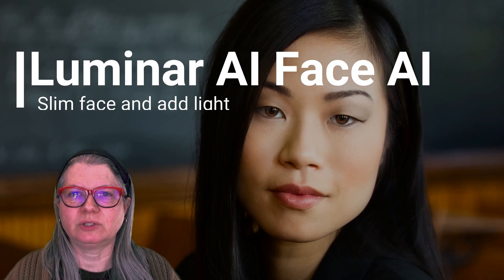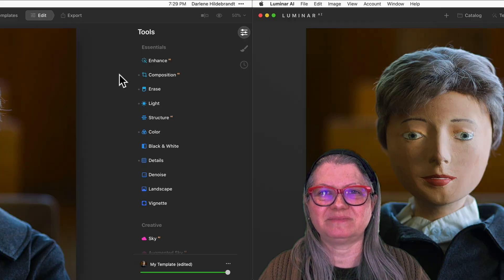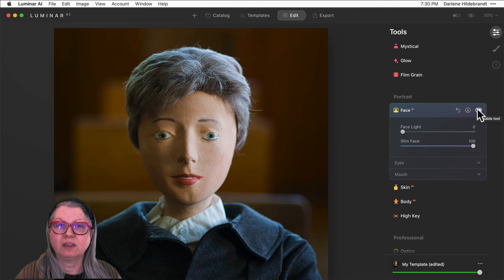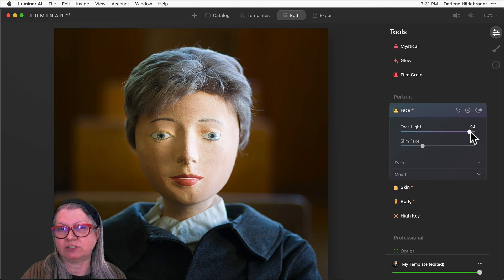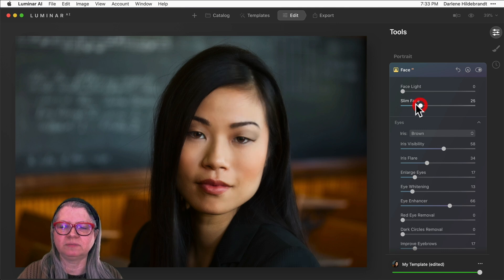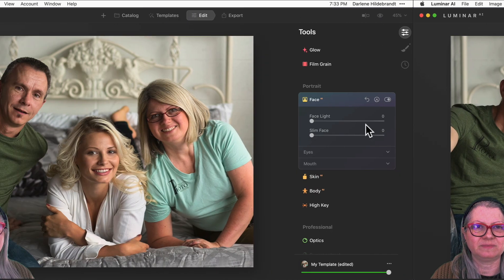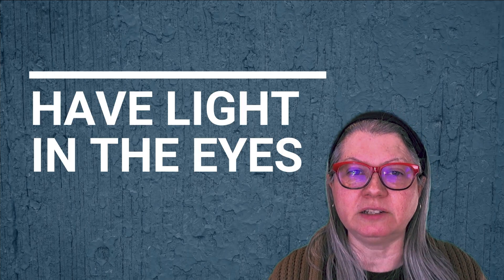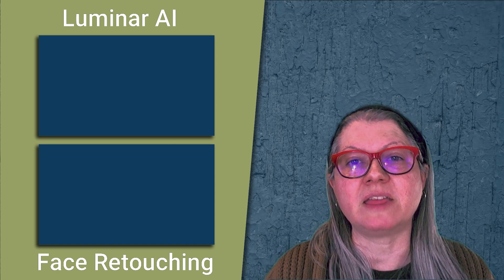Luminar AI Face Retouch - Brighten and Slim the Face with 2 clicks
With Luminar AI Face retouch tools, portrait editing and portrait retouching has never been easier! You'll learn how to quickly and easily slim and brighten your subject's face with just 2 clicks. Luminar AI Face retouch tools are perfect for beginners and far easier than Lightroom or Photoshop.

Luminar AI face retouch tools are particularly effective when retouching group portraits, as the software can retouch all the faces in the portrait at once.

In this Luminar AI tutorial, I'll show you how to use the Face Light and Slim Face inside the Face AI panel.

📌 More Luminar AI Editing Tutorials

📷 Luminar AI Editing Tools Explained in this tutorial

☑️ Face Light
☑️ Slim Face

📷 Portrait Photography Tutorials